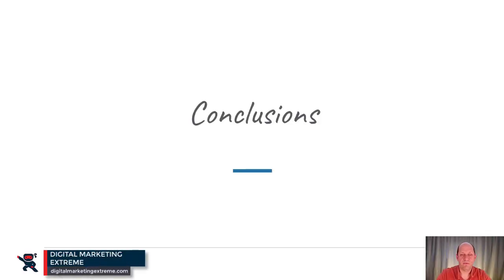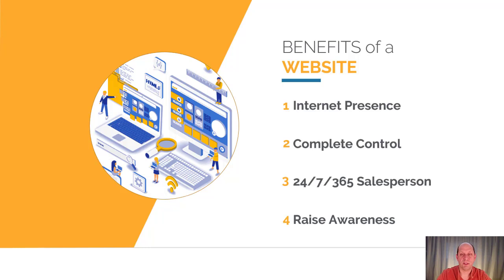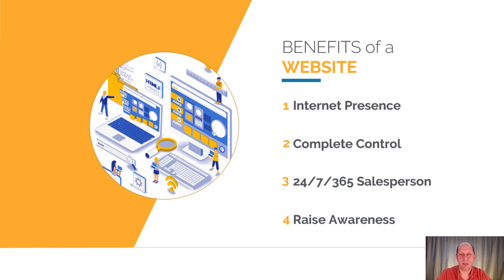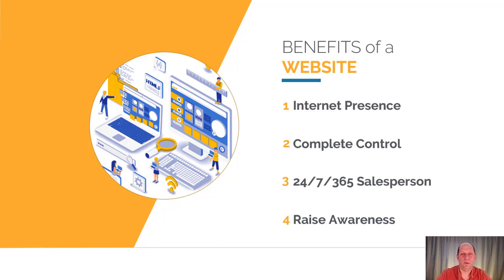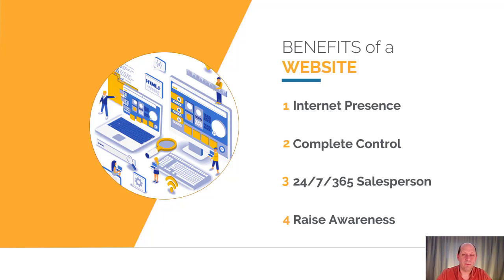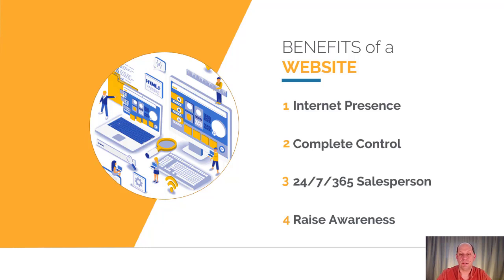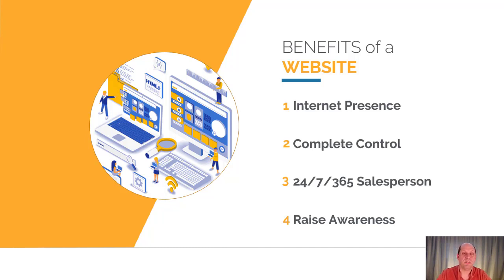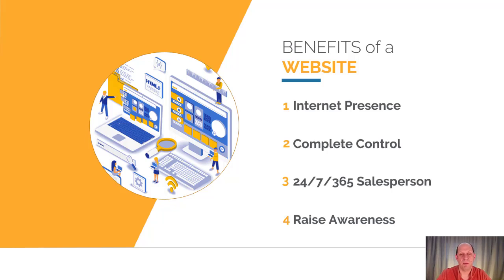Conclusions - Home Services Business Website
Conclusions for why you need a website for your home services business.

This video is part of our video services on the "Home Services Business Website".

Digital Marketing Extreme provides articles, blog posts and recommendation on tools to help you with digital marketing in your small business.